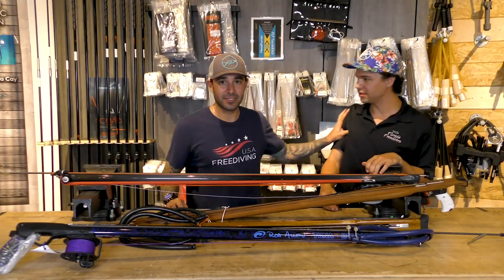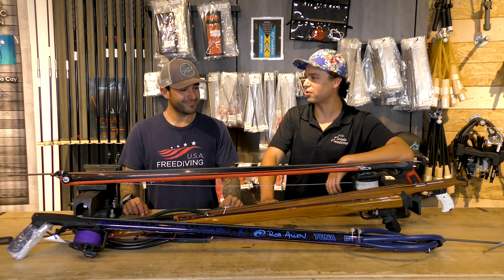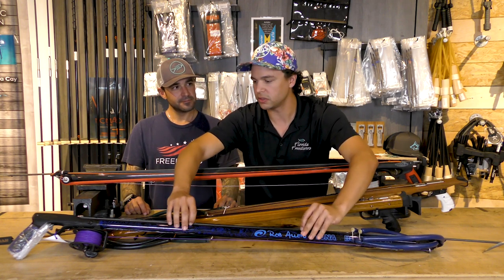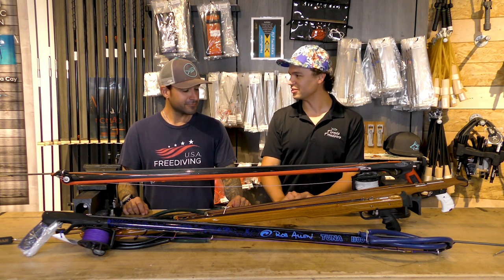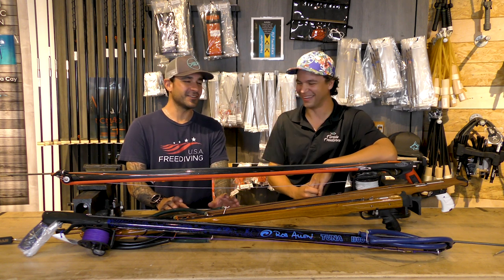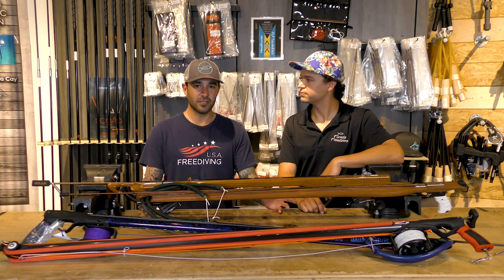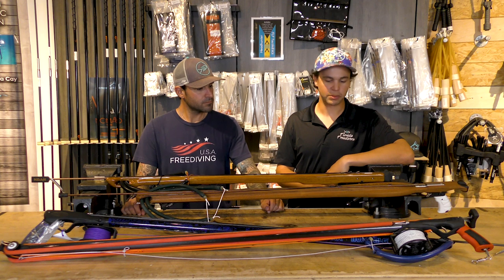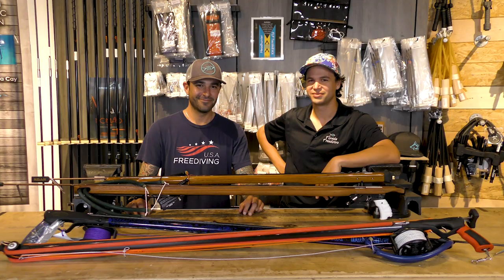Best Spearguns 2020 - Florida Freedivers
Jarrad Thomason and Eric Shearouse talk about the pros and cons of rail guns and wood guns on today's Florida Freedivers video. Want to know what the best speargun is in 2020? Then watch right now.